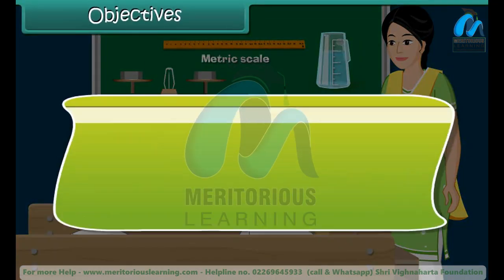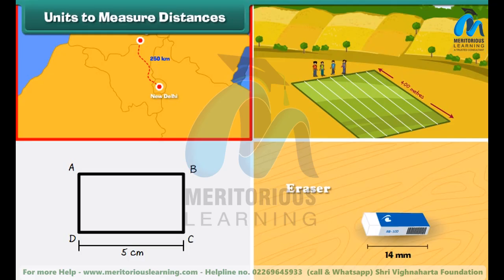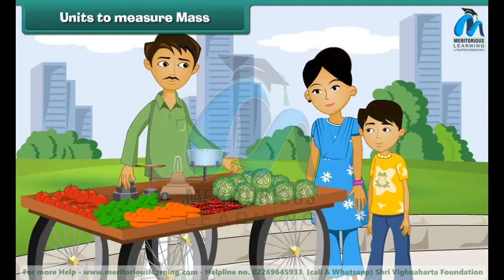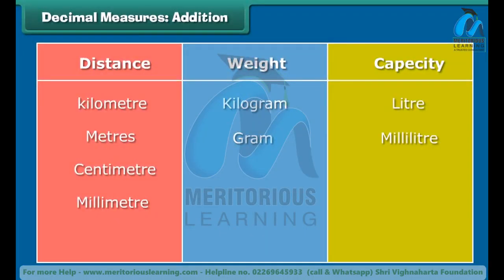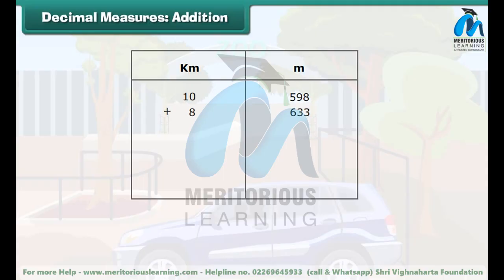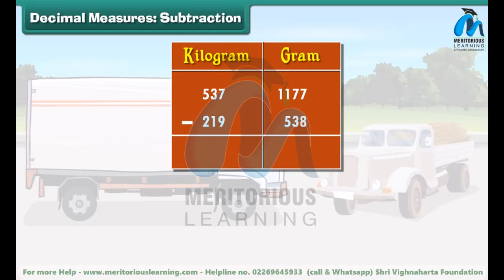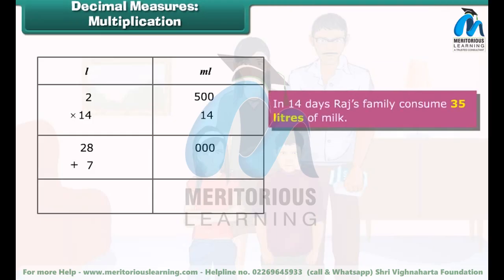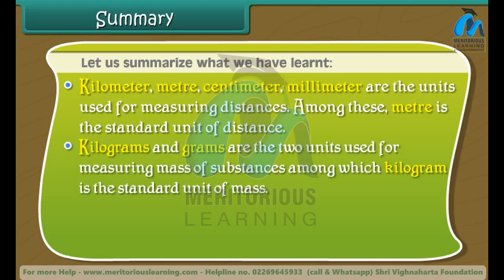Class 5th Maths | Measurement | English Medium | Meritorious Learning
Subject: Maths
 Class: 5TH
 Chapter: Measurement
 Medium: English

What students will learn in this video:

Units of length (mm, cm, m, km)
Units of mass (g, kg)
Units of capacity (ml, l)
Conversion of units
Comparing measurements
Real-life examples of measurement
Word problems based on measurement

Watch the complete video to learn Measurement concepts easily and confidently.

डिस्क्लेमर:
पता: 01 MIT, टॉप फ्लोर, बैनगंगा कॉम्प्लेक्स, सिवनी (म.प्र.) 480661